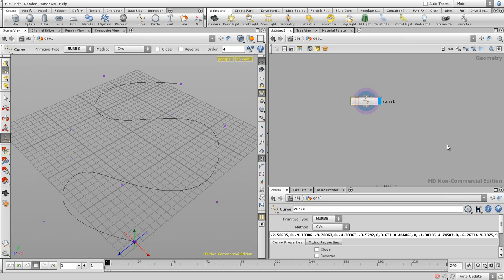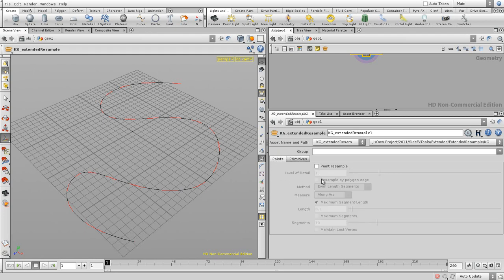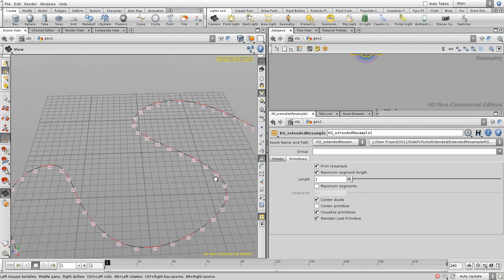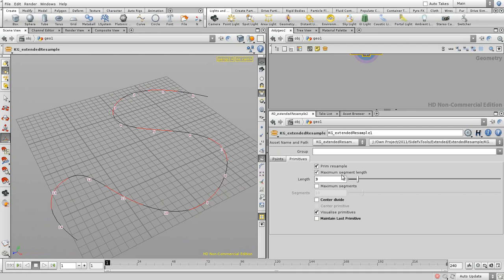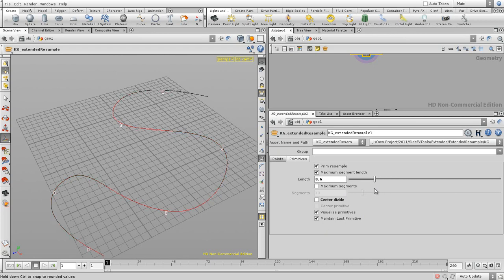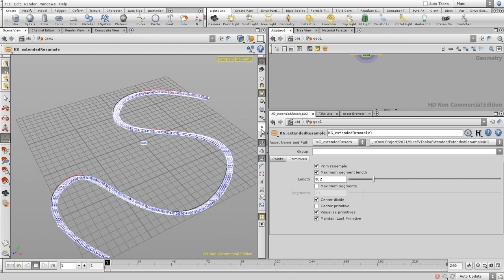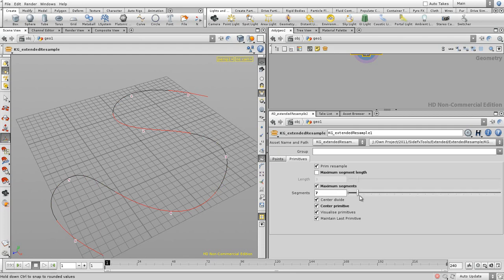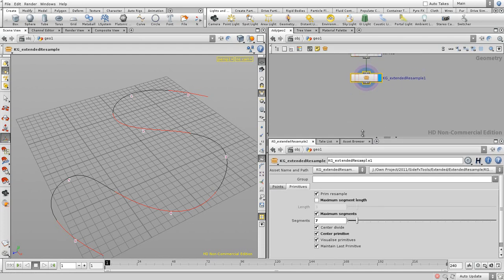KG-ExtendedResample Tutorial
This video explains the additional abilities you have using the extended resample tool